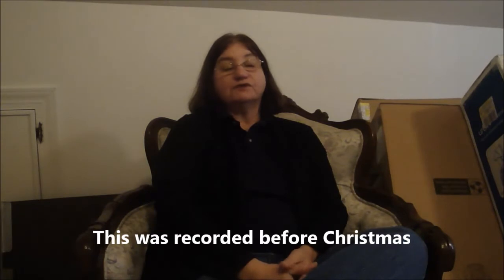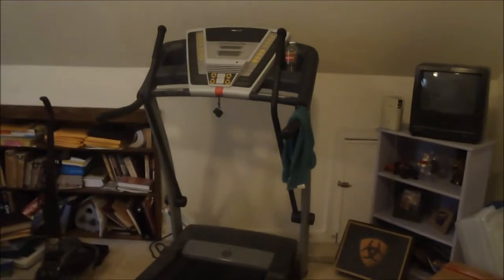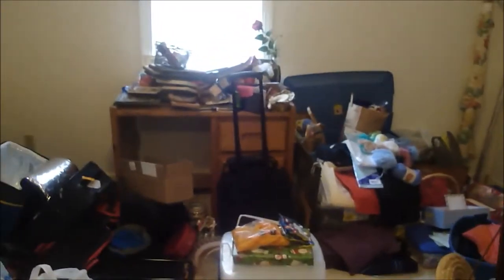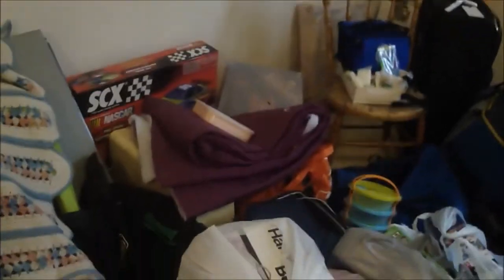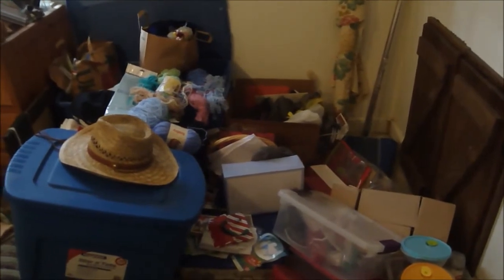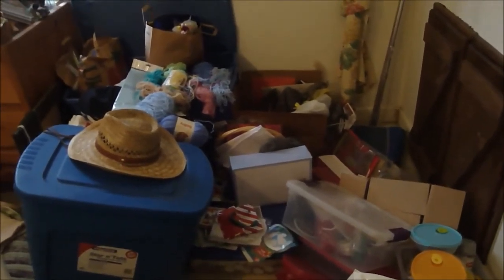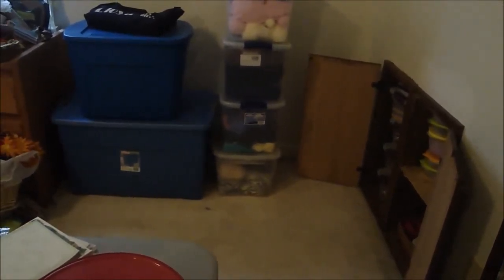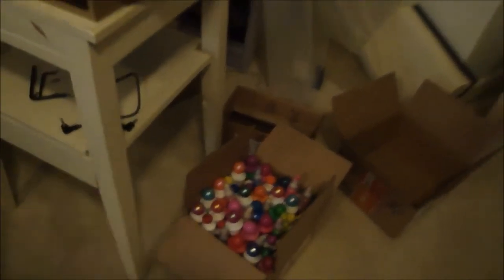Getting organized - this is where I'm starting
I've started getting organized.  I'm starting in my bonus room.  I want to set up a sewing area and vlogging area.  I got a good start on the room last weekend and will continue this weekend.  I have sorted things to stay, things to give away and things to trash.